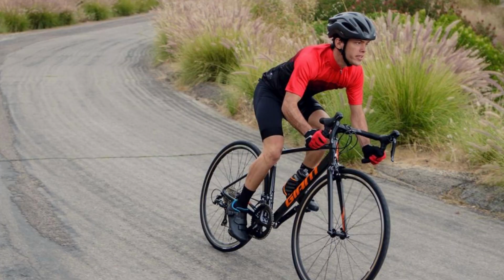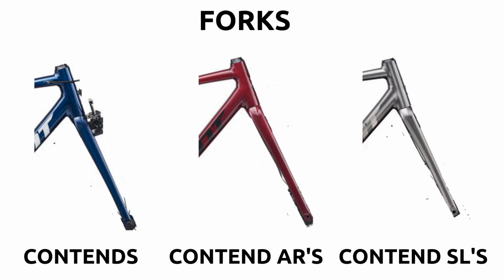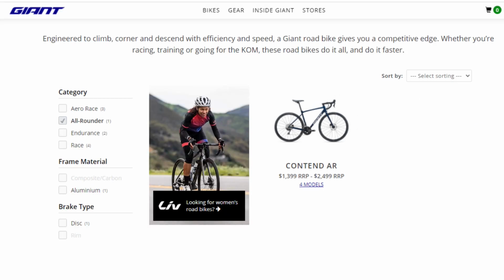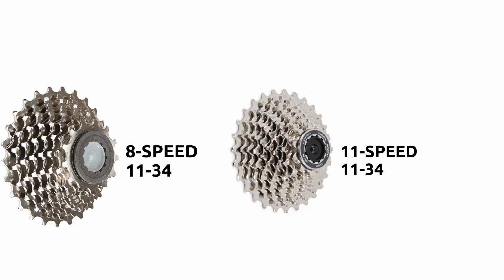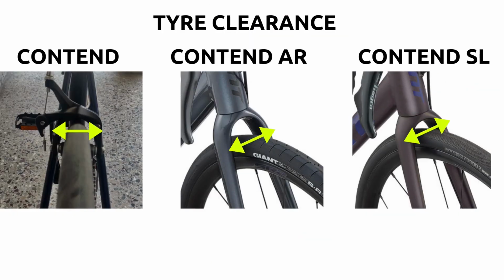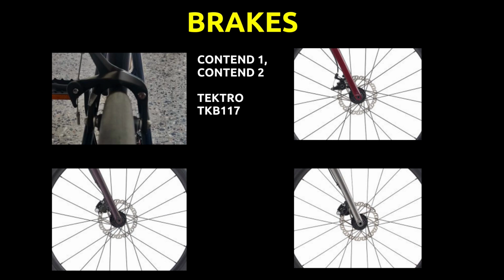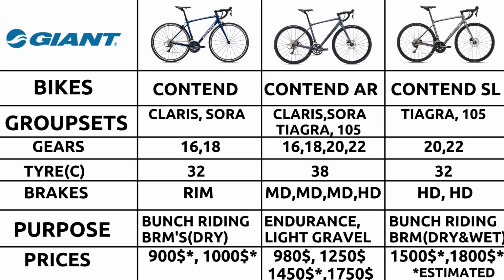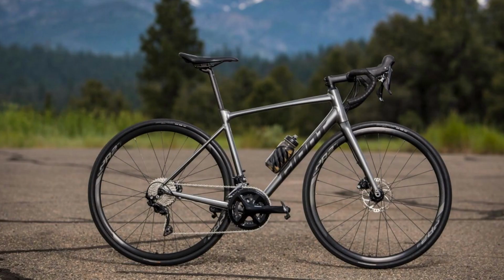Giant Contend 2021 | Contend vs Contend AR vs Contend SL What's the Difference?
In this video I compare the Contend Range of Bikes from Giant Talking about the differences between the Contend 2, Contend 1, Contend AR4, Contend AR3, Contend AR2, Contend AR1, Contend SL2, Contend SL1
I compare the bike ranges that is the Contend, Contend AR and Contend SL. Talk about the differences in frame fork drivetrain geometry wheels tyre clearances and so on. At the end I also mention alternatives to each of the bikes here.